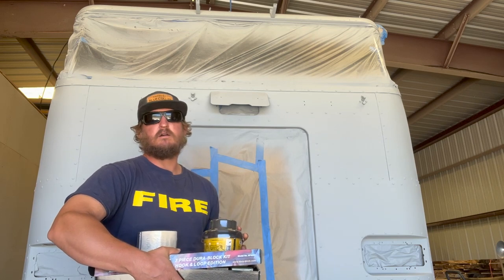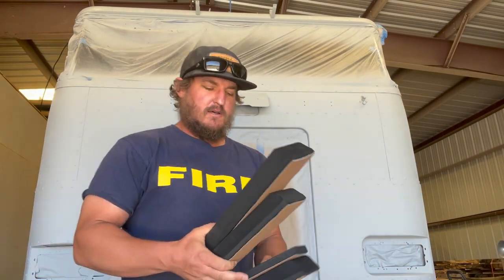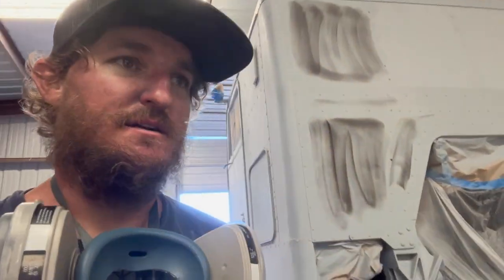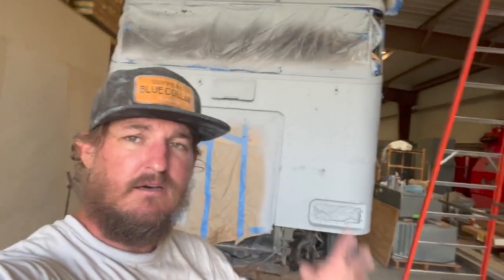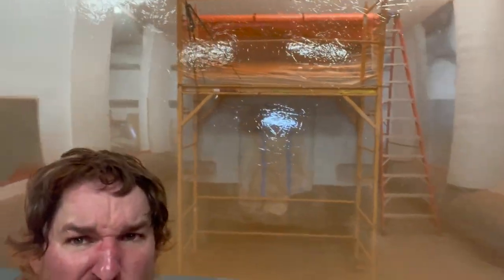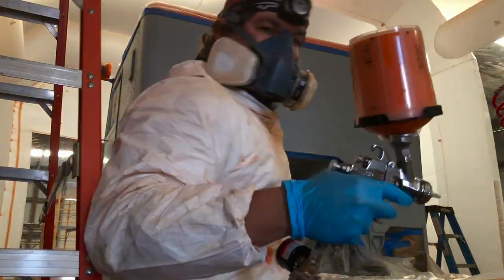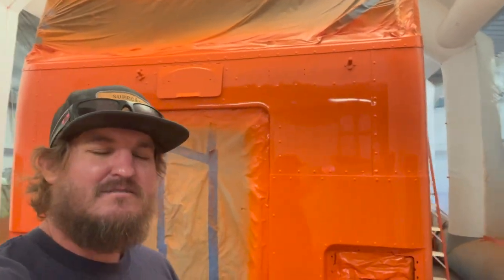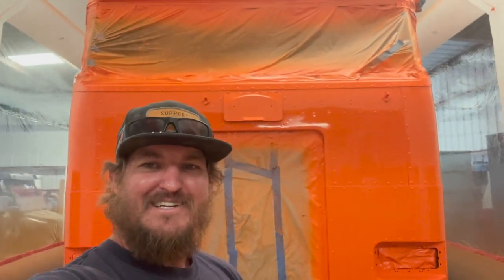I Painted my Peterbilt 362 Cabover Omaha Orange!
Finally getting this 1985 Peterbilt 362 Cabover painted Omaha Orange. The whole process was no joke and took many hours to get the truck ready for paint. If you haven't seen any of my other videos go back and check them out for the full process of getting this cabover ready for the paint booth.

and our woodworking at